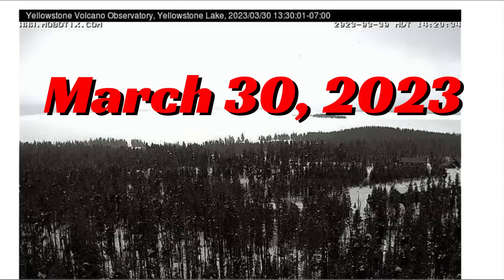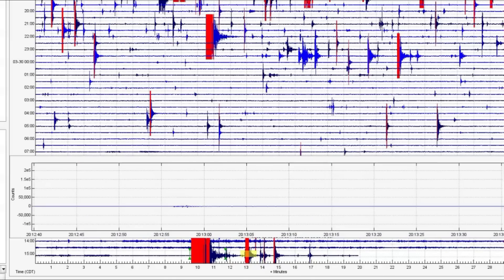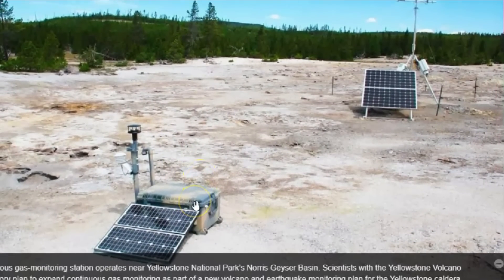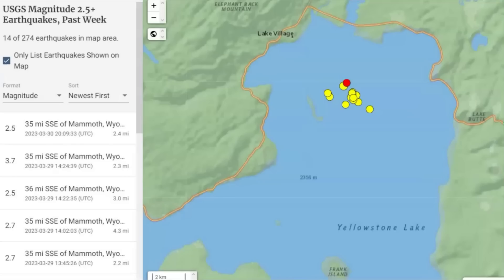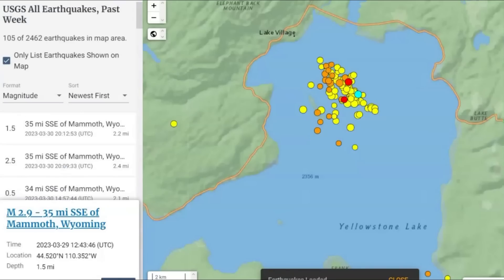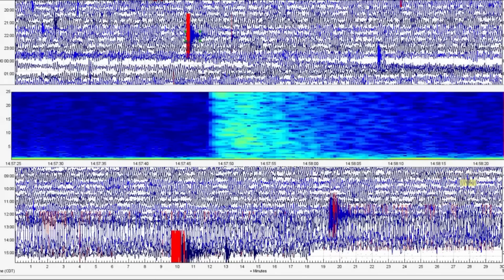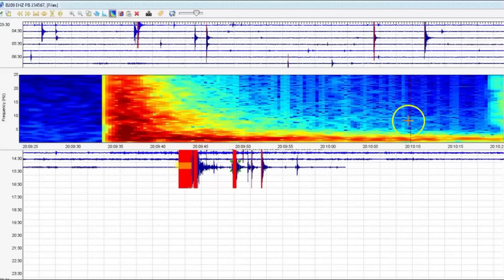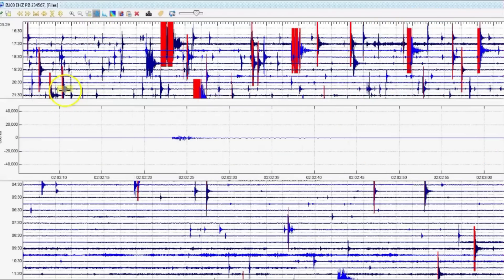Update Yellowstone Super Volcano Activity, March 30, 2023